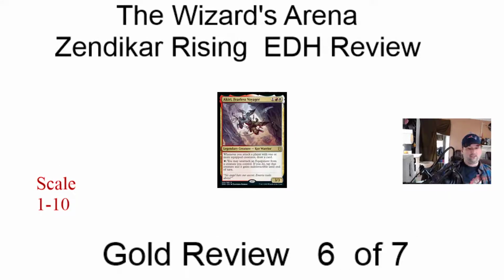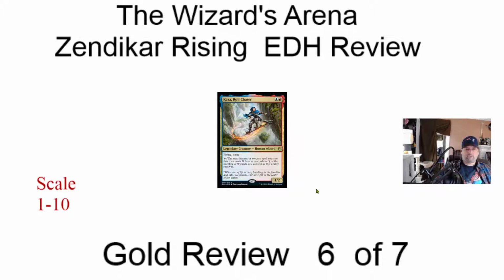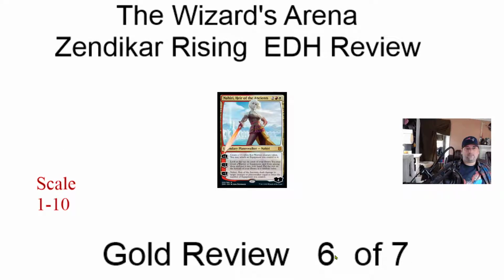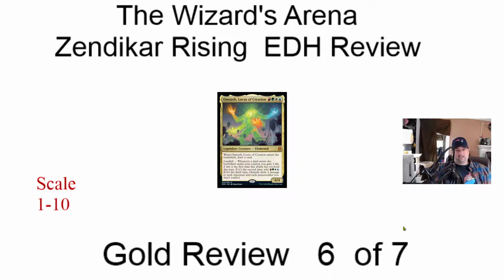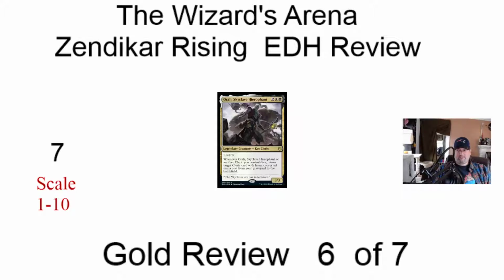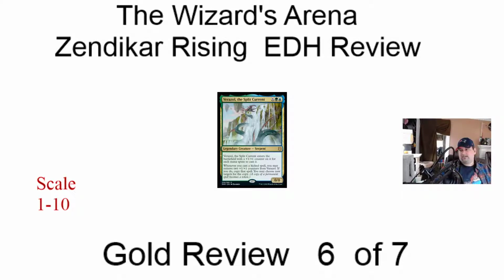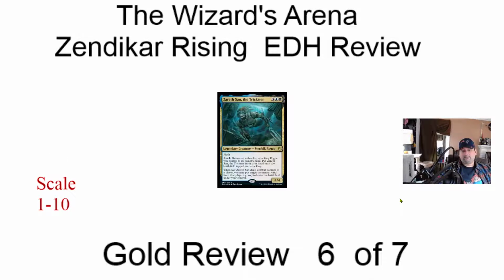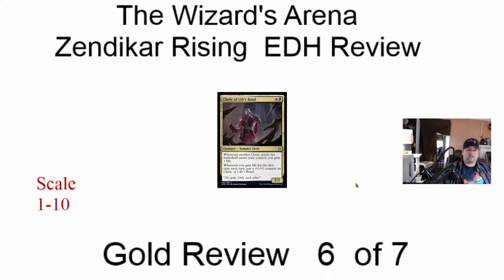Magic the Gathering Zendikar Rising Commander EDH Review Gold / Multicolored 6 of 7